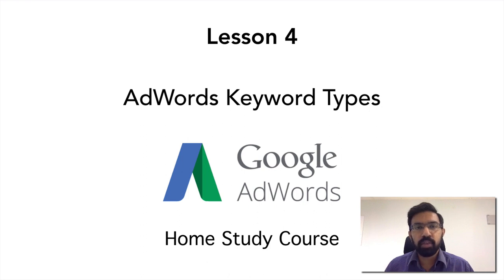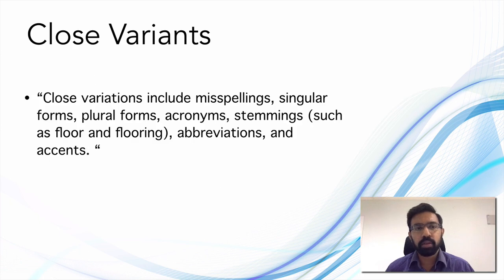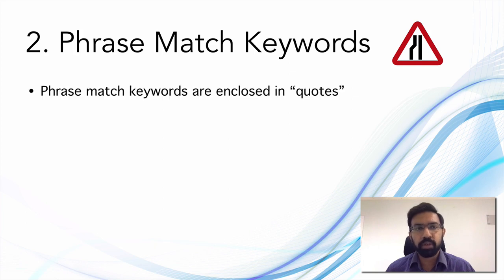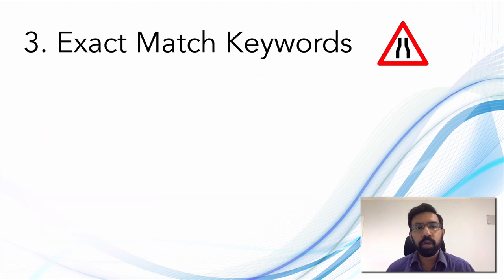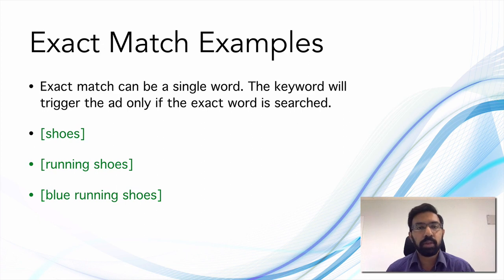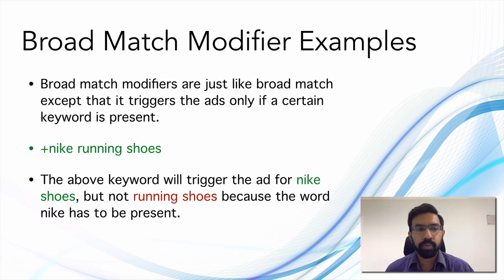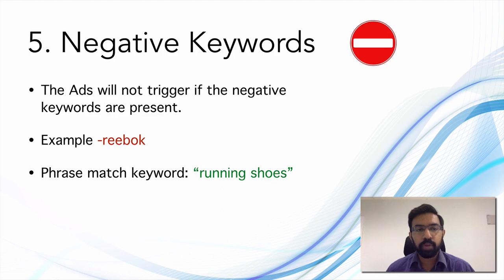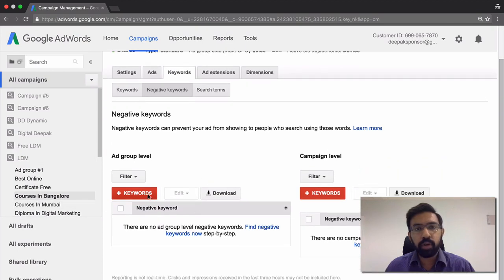Google Adwords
Adwords Keyboard Types